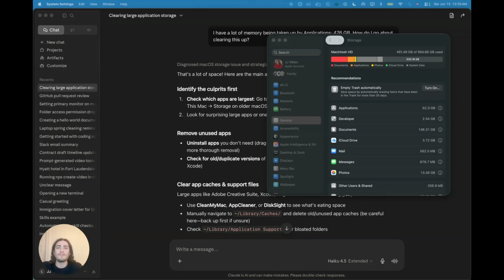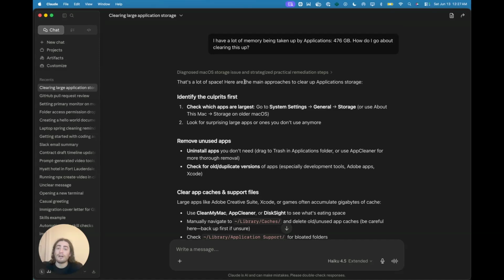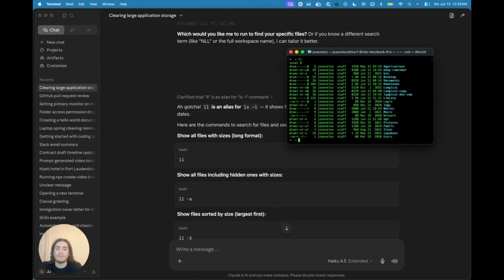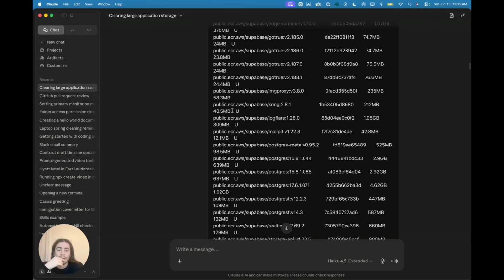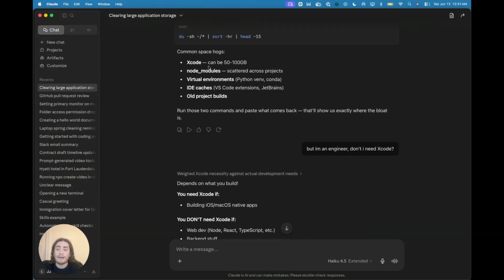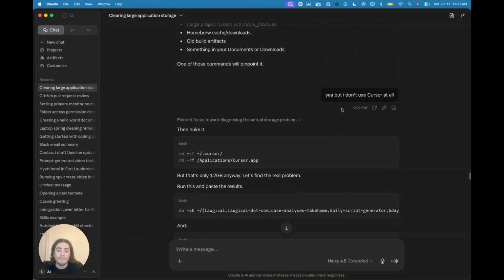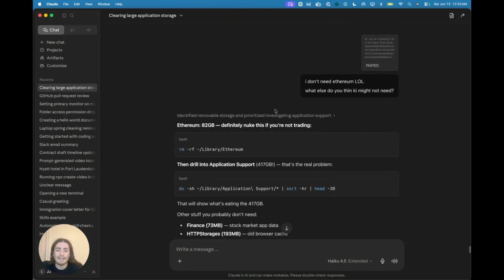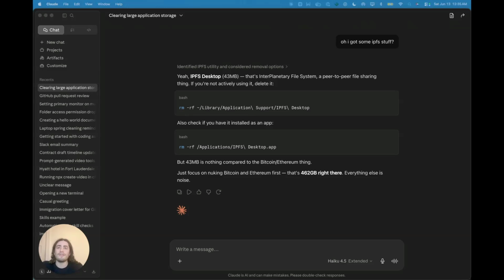Law Firms: Use AI to Find 460GB of Hidden Storage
In this practical demo, JJ shows how he used Claude as a troubleshooting partner to find more than 460GB of hidden storage bloat on his Mac. Instead of randomly deleting files, he used Claude, terminal commands, and careful review to trace the real issue: old Bitcoin and Ethereum data buried inside his Library folder.

You will see how AI can help investigate a messy technical problem step by step, explain unfamiliar commands, and narrow down where the actual problem lives.

Key takeaways:
- How to ask Claude for safe terminal commands
- How to paste command output back into Claude
- How to avoid randomly deleting files
- How AI can help explain what each command means
- Why human review still matters before deleting anything

If you want more practical legal AI workflows, follow for more. If you want hands-on help setting this up with your team, check out Next Level Lawyer, where we deep dive into these workflows and help law firms implement them.